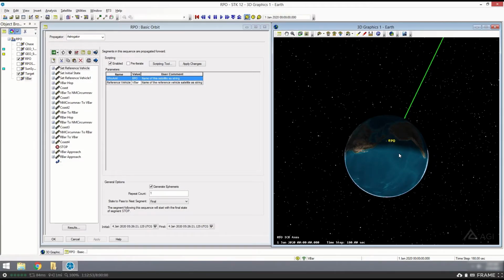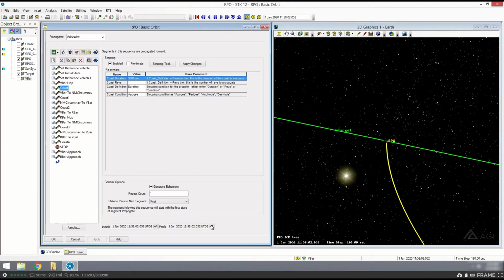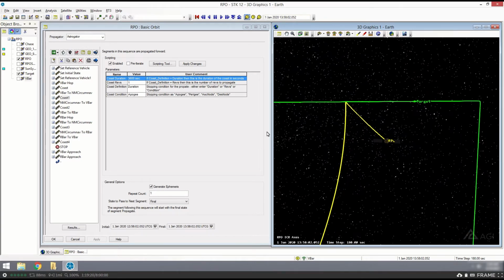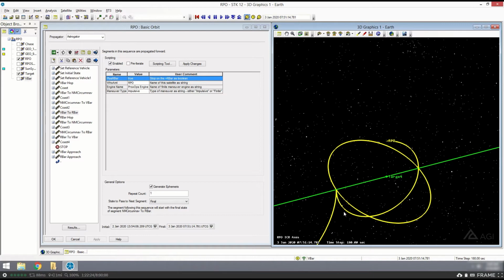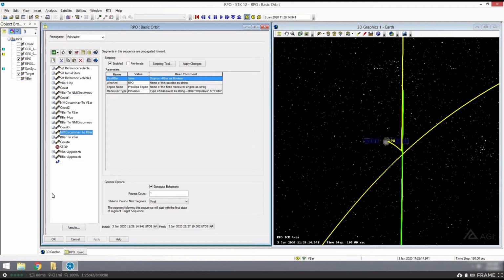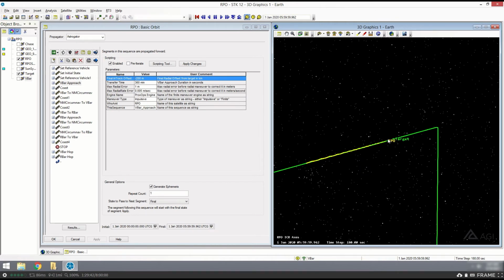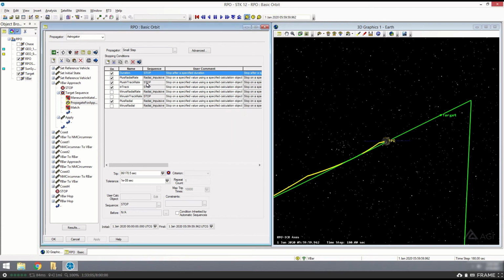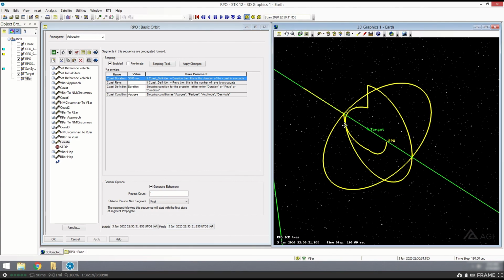RPO Specialized Sequences Part 2 - AGI Geeks 65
Austin Claybrook continues his demo of the rendezvous and proximity operations specialized sequences in Astrogator. Part 2 of 2.